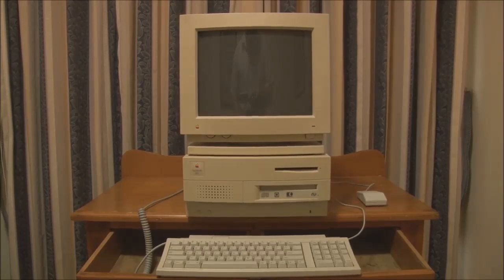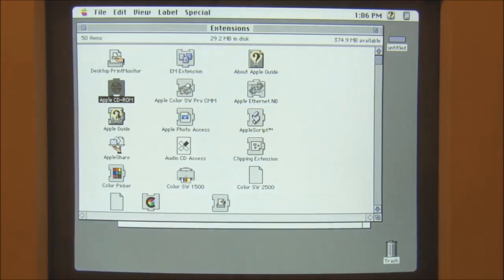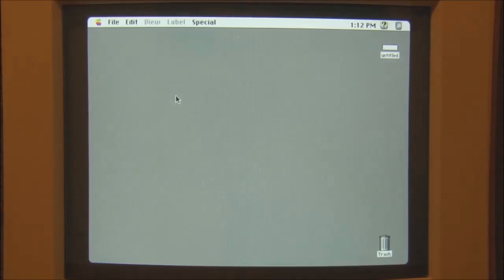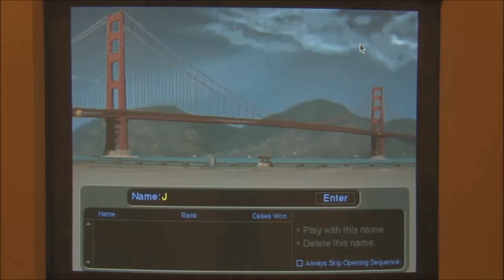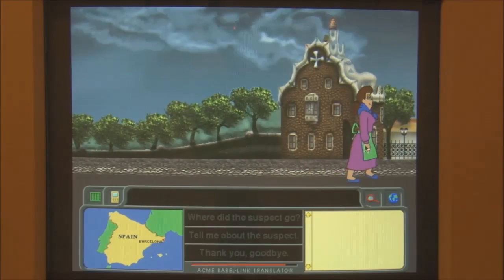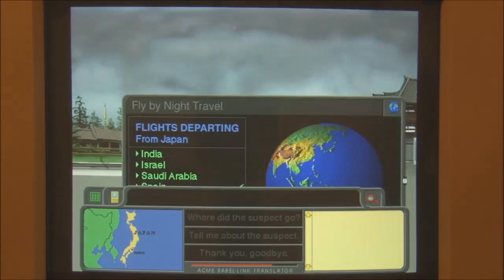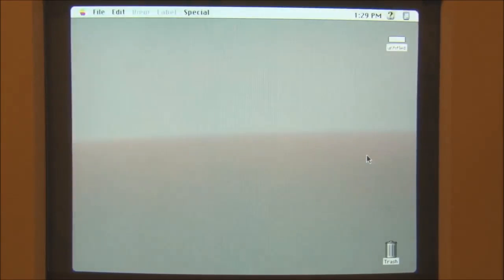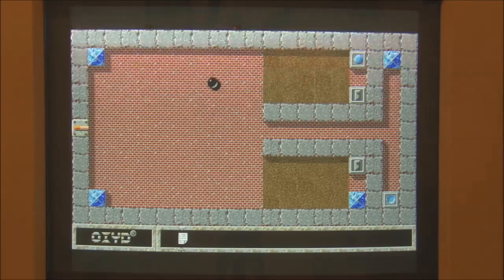Apple Macintosh IIvx (1992) Start Up and Demonstration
This is the second video on the Apple Macintosh IIvx from 1992.

In this video, the Macintosh IIvx from 1992 will be started up to demonstrate the Macintosh System(MacOS) 7.6.

The games "Where In The Word is Carmen Sandiego?" and "Oxyd" will also be demonstrated.